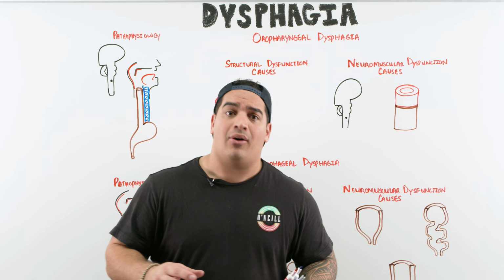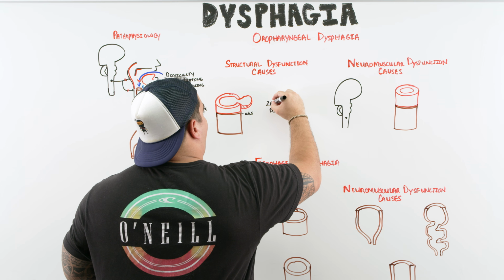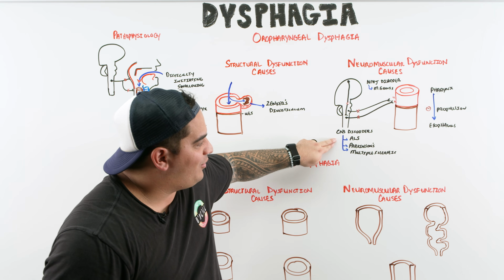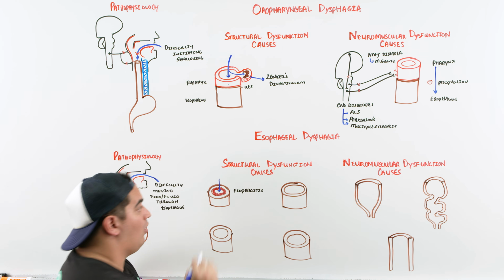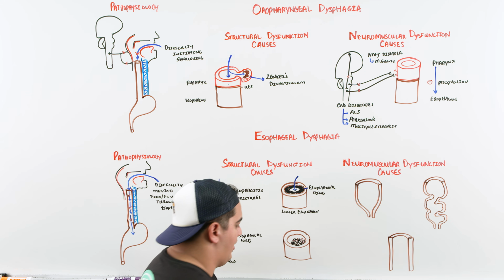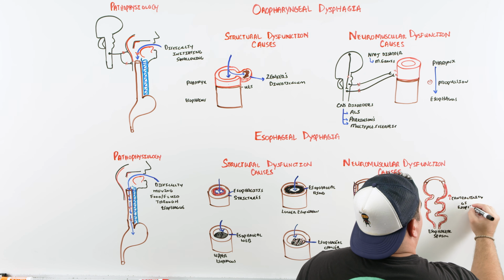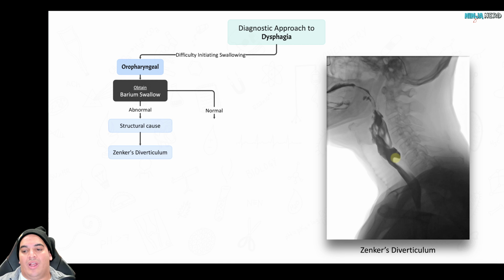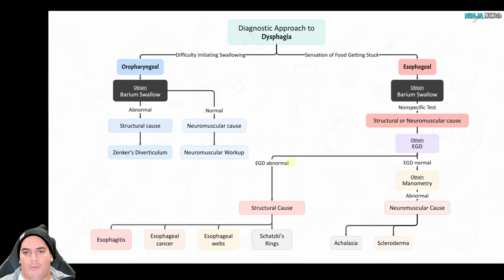Dysphagia | Clinical Medicine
Ninja Nerds!
In this lecture, Professor Zach Murphy will present on Dysphagia. We will discuss the pathophysiology, differentiating between oropharyngeal and esophageal dysphagia, and their underlying causes. The session will transition to a digital presentation focused on the diagnostic approach, including clinical assessment, barium swallow studies, and endoscopic evaluations. Finally, we will review the management strategies for Dysphagia, focusing on dietary modifications, swallowing therapy, and medical or surgical treatments for specific causes. Enjoy the lecture and support us below!

Table of Contents:
0:00 Lab
0:07 Dysphagia Introduction
0:50 Pathophysiology | Oropharyngeal Dysphagia
7:39 Pathophysiology | Esophageal Dysphagia
18:01 Diagnostic Approach
22:13 Comment, Like, SUBSCRIBE!